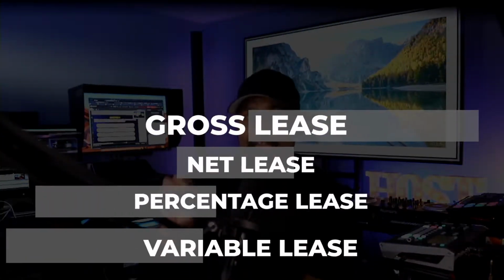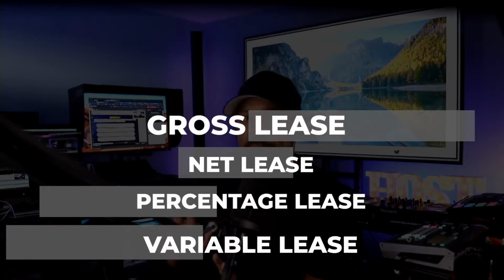Understanding Different Types of Leases on the Real Estate Exam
A real estate lease is a contract between a tenant and a landlord that outlines the terms of occupancy. Leases typically specify the monthly rent amount, security deposit, lease length, and other vital details, such as who is responsible for repairs and maintenance as well any rules and restrictions the landlord has imposed.

Here, I'll discuss four types of real estate leases that you may encounter not only on the real estate exam but also in practice as a real estate professional.